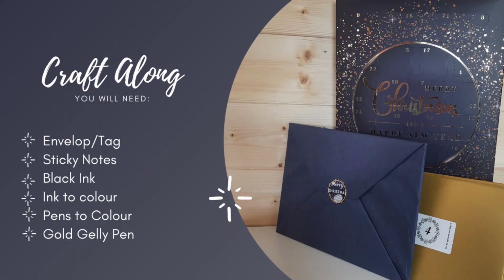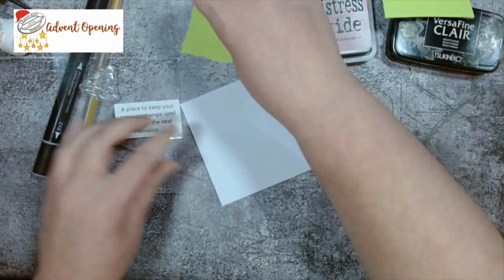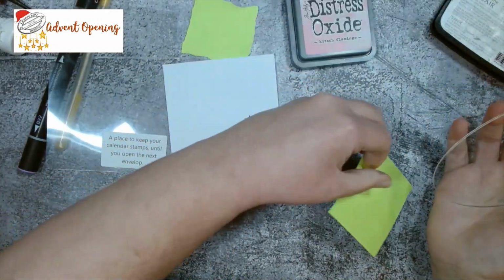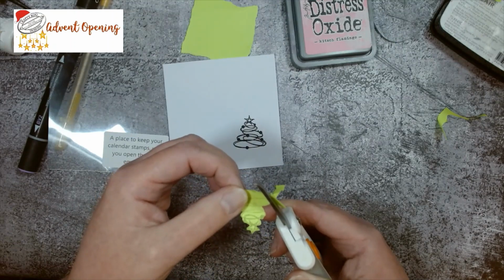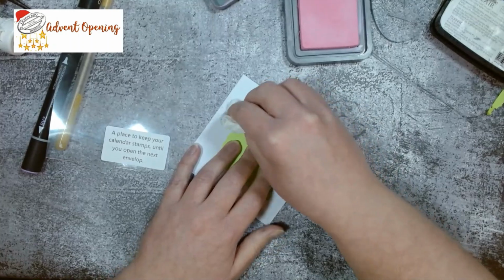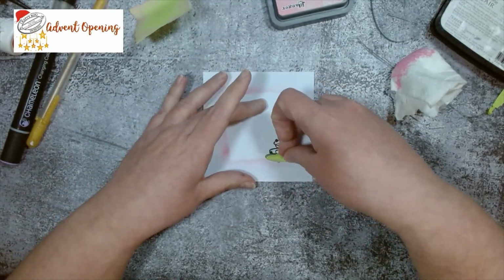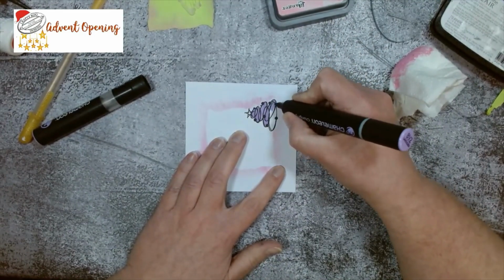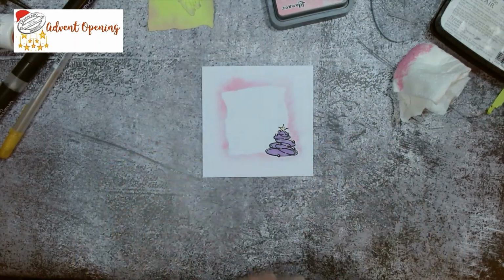Crafty Roo Designs Advent Calendar Day 1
It's the first of December 2021 so it's time to start opening our Crafty Roo Advent Calendar.

Join Kym as she opens the first door in our calendar and spruces up an envelop using todays stamp.